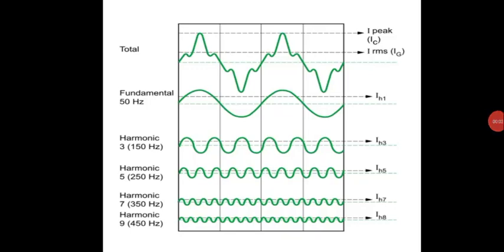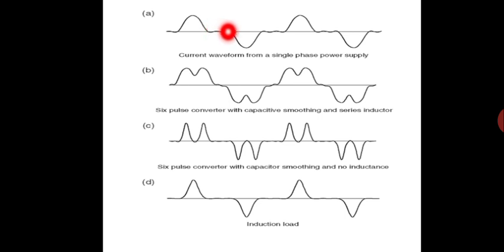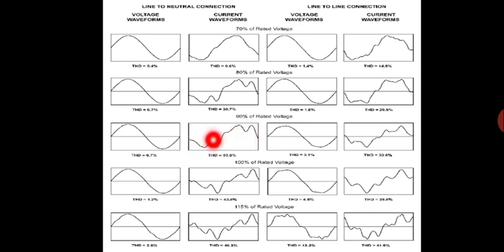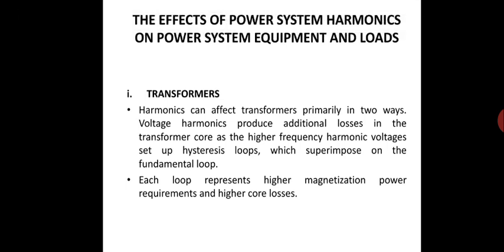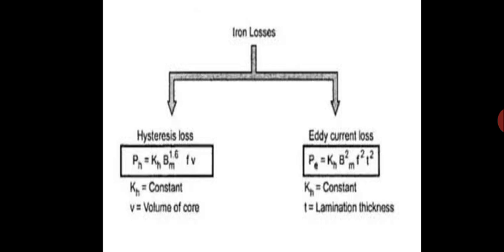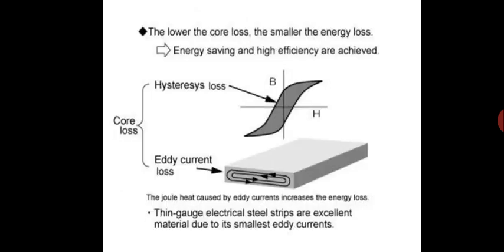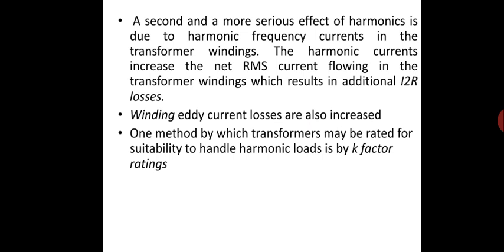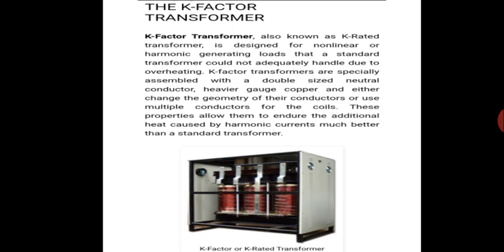Effect of harmonics part1